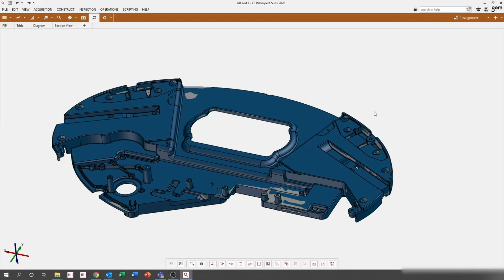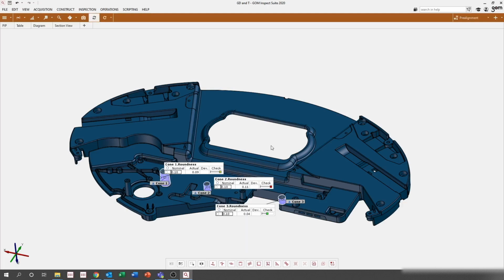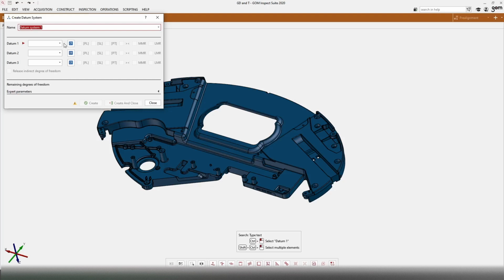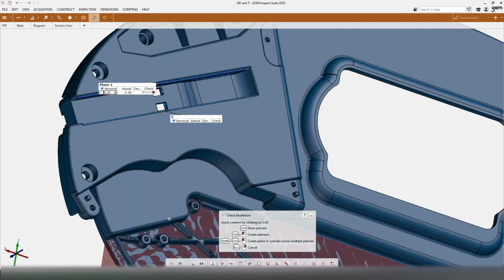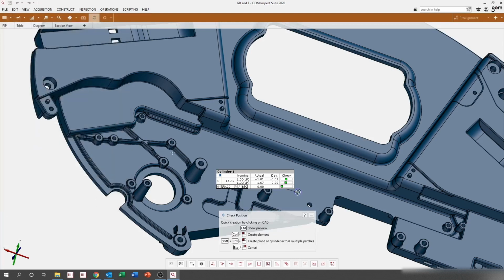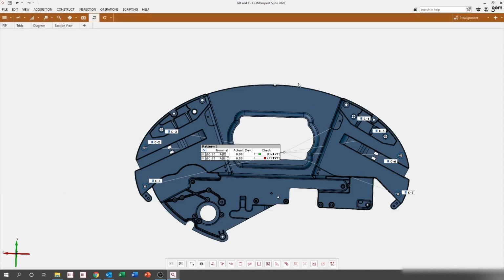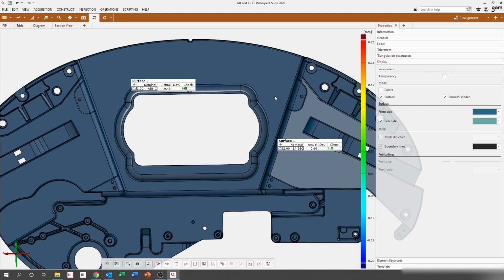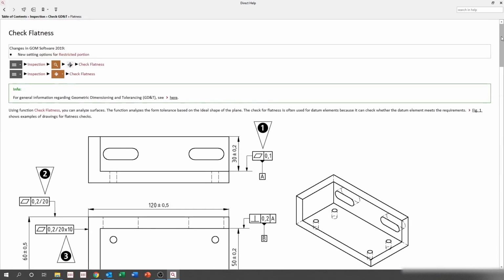How to use GD&T in the GOM Software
In this video Capture 3D Application Engineer Brett, shows us how easy and powerful GOM software's GD&T functions are to use, and shows you how it can vastly improve your manufacturing process.

See how he does it in this Digital Engineering Tutorial, and connect with our team in the comments or live chat at Capture3D.com!

About Us